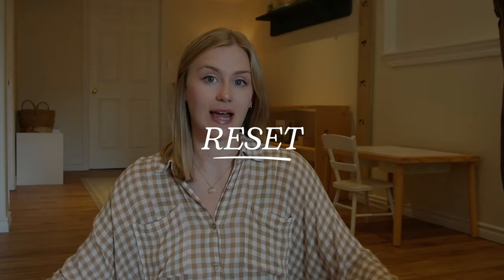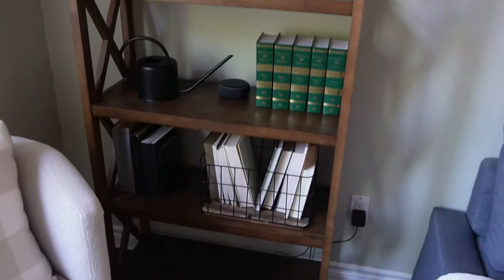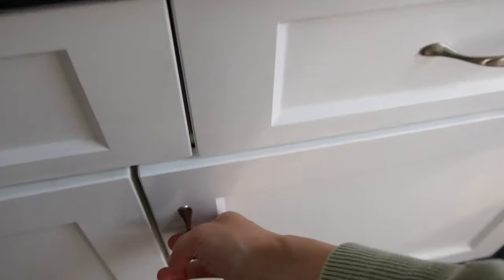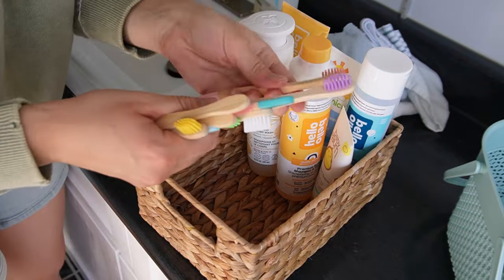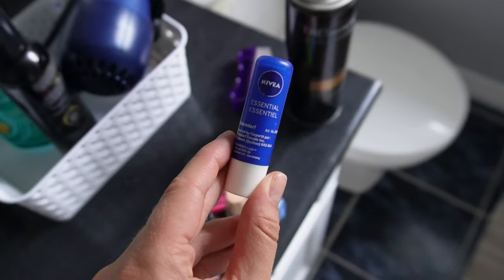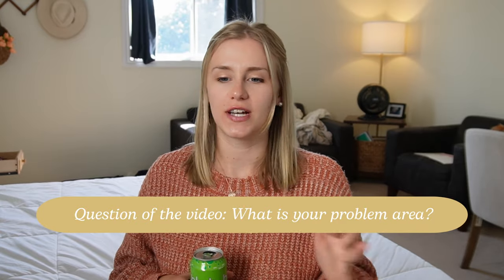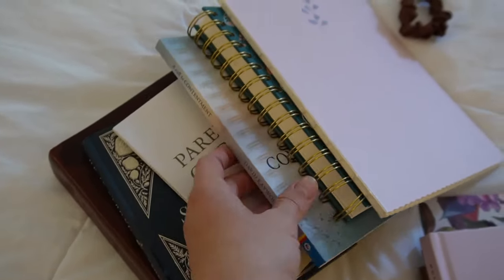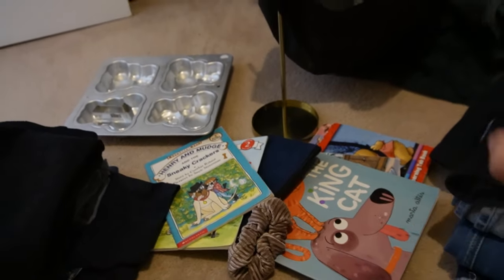🍂 FALL PREP: Declutter + Organize with me 🏡 | STRESS-FREE Declutter Tips & Motivation ✨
Ready to get your home fall-ready and clutter-free? 🌻🍁 Join me for some fall prep as we declutter and organize together. I’m sharing stress-free tips and motivation✨

In this video, I’ll guide you through 7 easy decluttering tips to help you clear out the chaos without feeling overwhelmed. Watch as I tackle problem areas in my own home, offering practical advice to simplify your space just in time for the new season. Whether you’re a busy mom or homemaker, these tips will inspire and motivate you to create a fresh, organized space for fall! 🍁

No judgment here—just real-life solutions to make decluttering achievable and stress-free. Let’s work together to create a home that feels lighter, calmer, and more peaceful. 🤎

TIMESTAMPS
00:00 Intro
00:16 The Goal
01:00 No Stress
01:49 Getting Started
03:10 Living Room
05:16 The Next Day
05:59 Makeup
07:20 Storage
08:31 Bathroom Closet
10:23 Organizing Baby Stuff
11:30 BIG Mess
13:51 Decluttering Pile
15:48 So much better!
16:01 The Next Day
16:52 Thanks for being here!!
17:59 More Tips
20:53 Books
21:36 Closet
22:45 Accessories
23:35 Pants
24:28 Shirts
25:16 What I Decluttered
27:07 Stay Tuned

Let me know what other videos you'd like to see from me! Whether it's more week-in-my-life vlogs, homemaking routines, or tips for simple living as a first-time mom. I love sharing about motherhood, pregnancy, and creating a peaceful, organized home environment while balancing life with a toddler and preparing for a new baby. If you're interested in videos about organizing as a mom, minimalism, or how I’m navigating my young motherhood journey, I'd love to create more content like that! I also enjoy offering new mom tips and showing how I balance mom life as a young mom. Minimalism, slow living, and making space for what truly matters are at the heart of what I share.